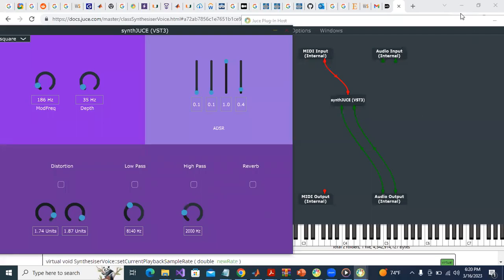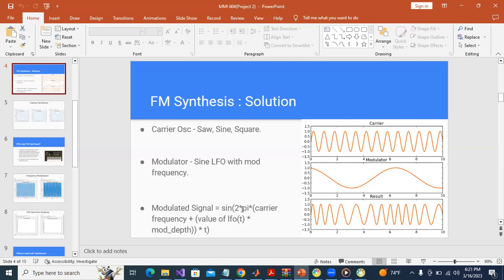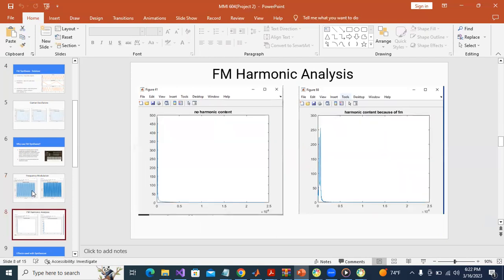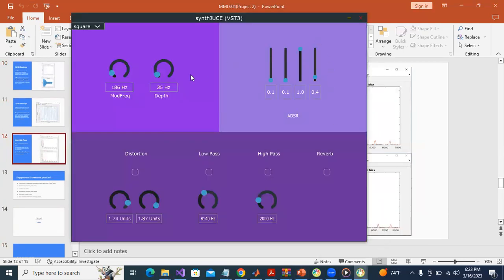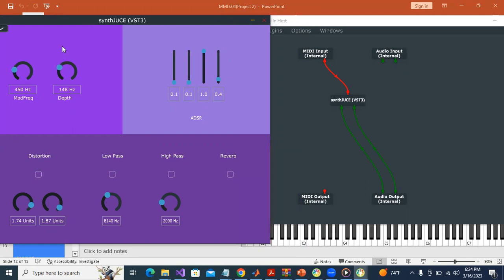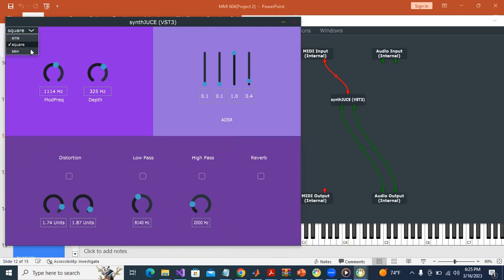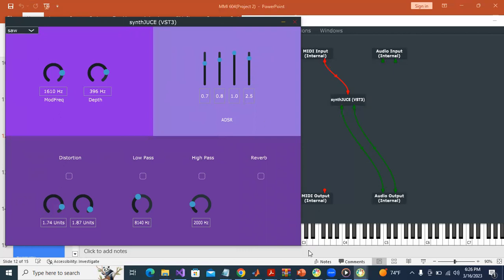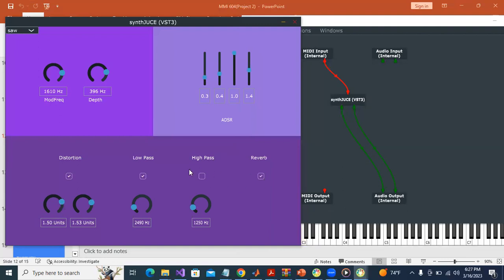FM Synth in JUCE and C++